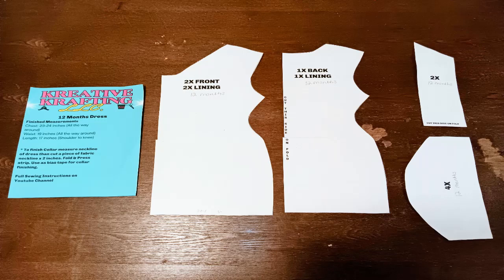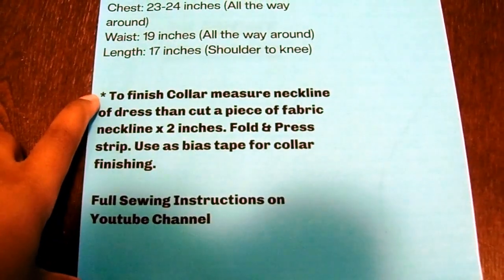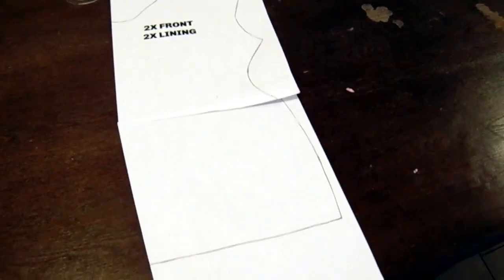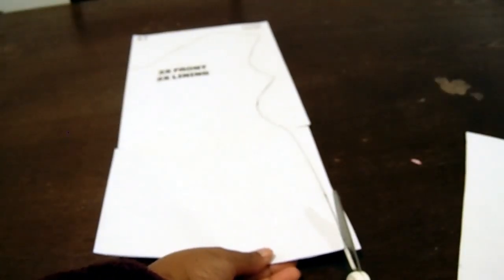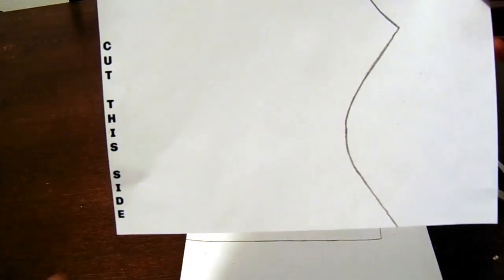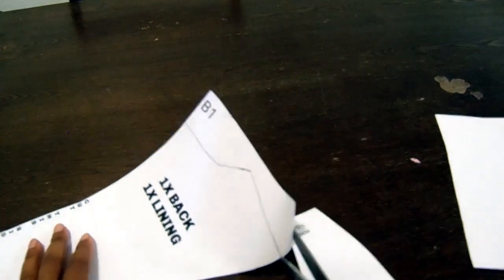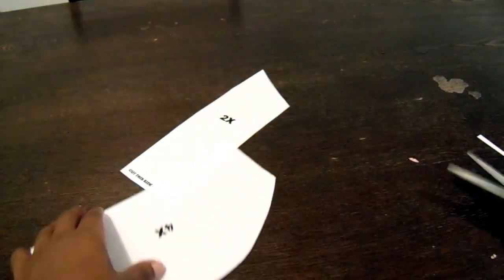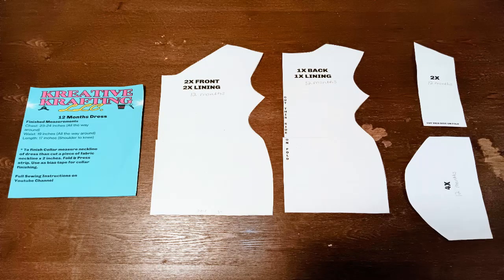HOW TO MAKE A CUSTOM KIDS DRESS PART 1/ HOW TO ASSEMBLE THE PATTERN PIECES/ SUPER EASY!!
Hay Youtube fam!! It's your girl Alicia and I am back with another tutorial. I am going to teach you how to make my custom feather dresses. I love making these dresses they are so cute and easy to make.